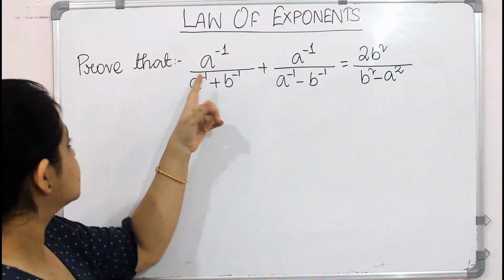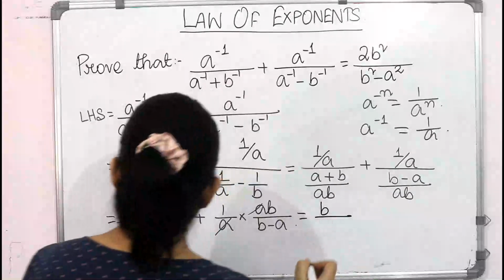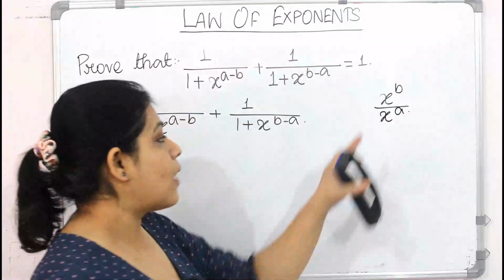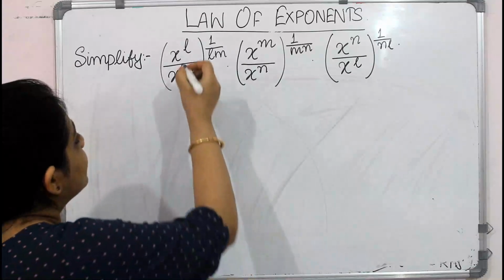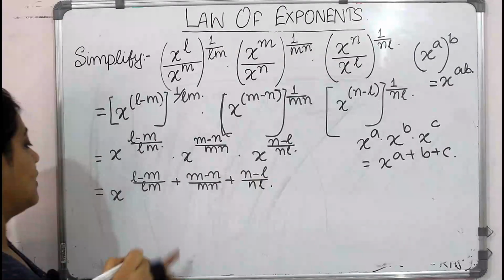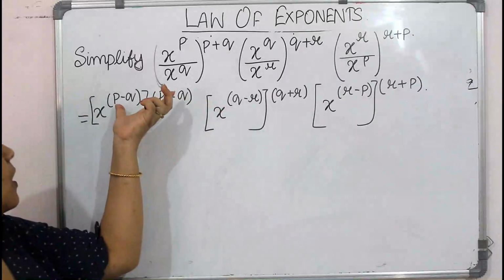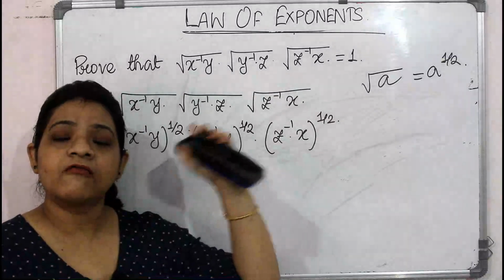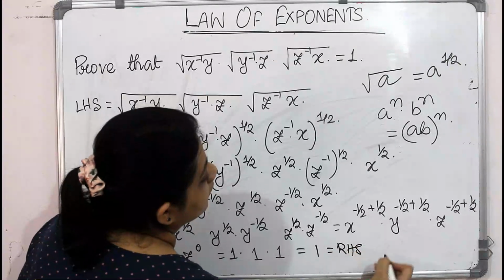NCERT Class 9 Chapter 1 Laws of Exponents Numericals Part 3 Full Concepts Explained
★ CONTENTS ★
00:00 Introduction
00:12 Numerical Type1
04:52 Numerical Type2
09:24 Numerical Type3
14:01 Numerical Type4
16:49 Numerical Type5
22:06 Conclusion

Video Highlights :
Class: 9
Subject: Mathematics
Board: NCERT
Chapter: Chapter 1
Video Name: Law of Exponents
Topic:  Law of Exponents Numericals Part 3